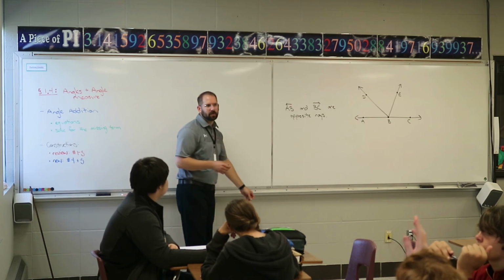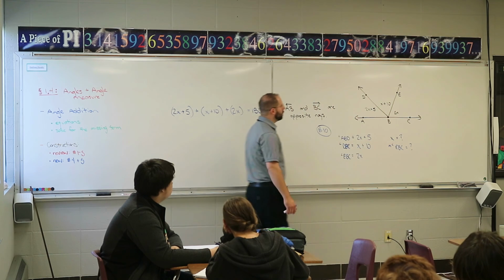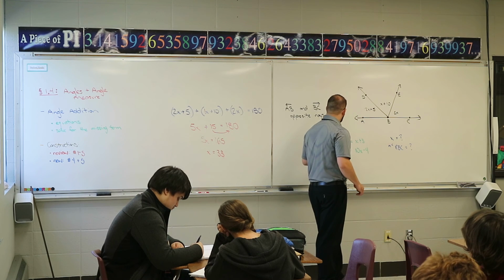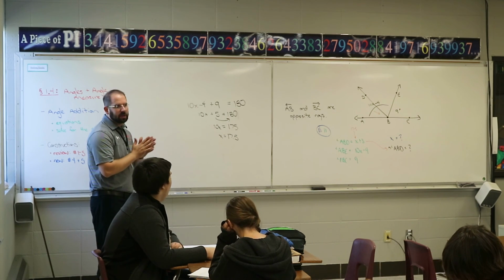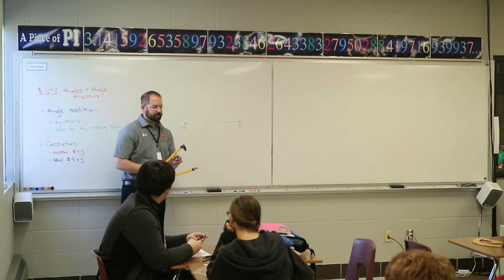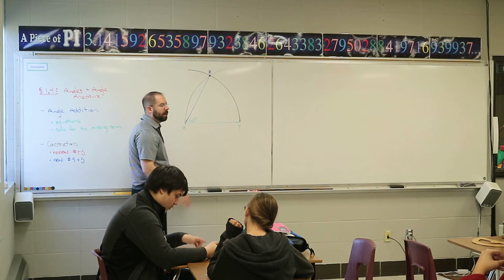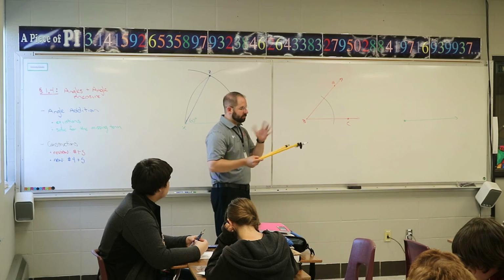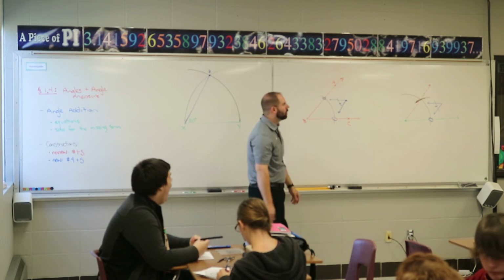Geometry Section 1.4: Angles & Angle Measure (workday)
Section 1.4: Angles & Angle Measure cont'd
-nots
-homework